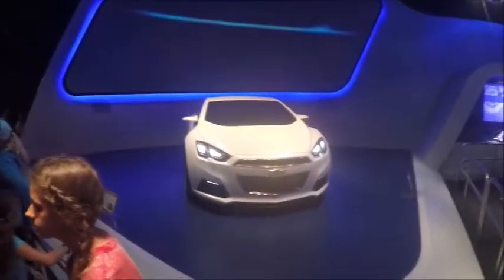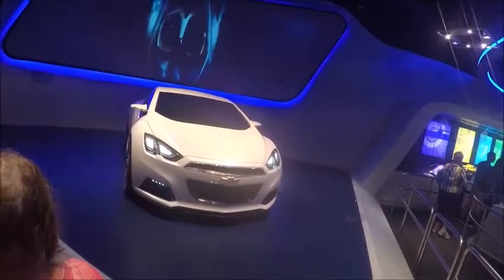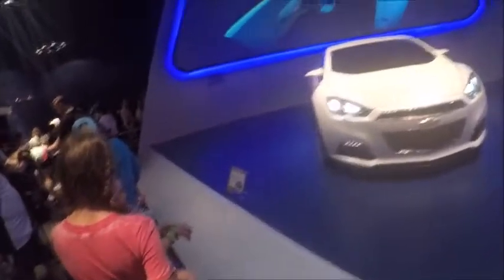Trip to Disney 12 3 16 Part 3 Epcot and night time Magic Kingdom Dabbing, sweet tooth and late night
If you stuck with me the last 2 parts then you get a cookie